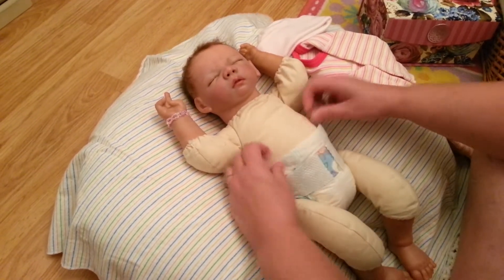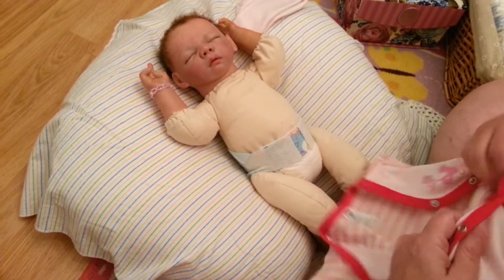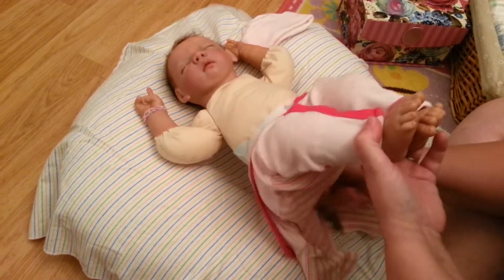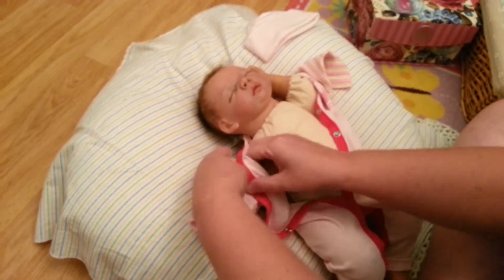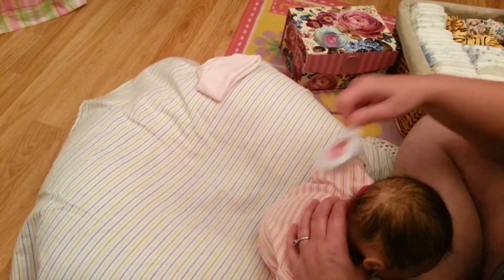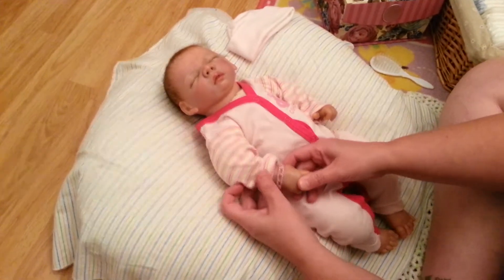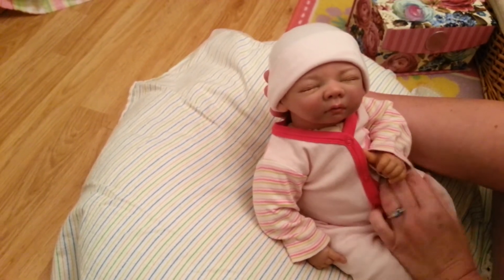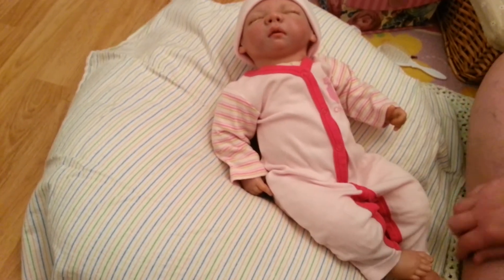Changing Alaina for stripes Thurs with Auntie Amy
Amy's channel is Mesh312.
Hugs & blessings to everyone!